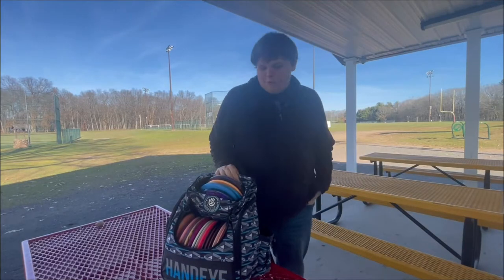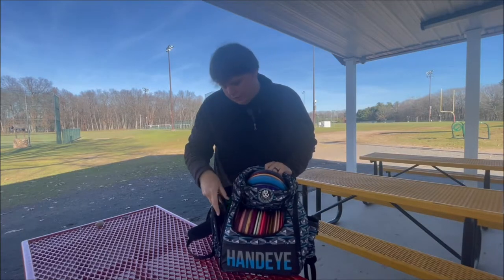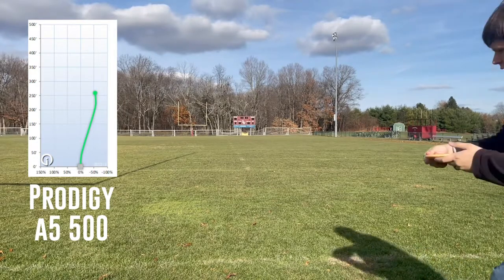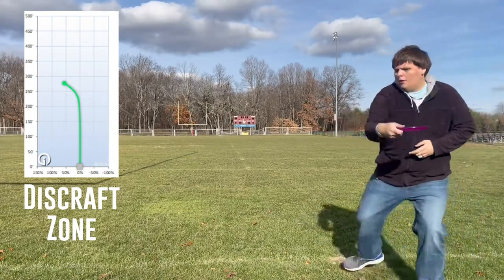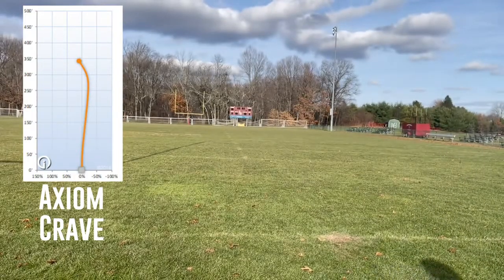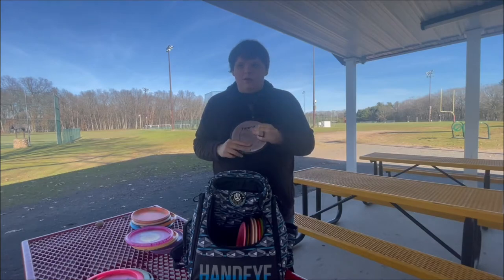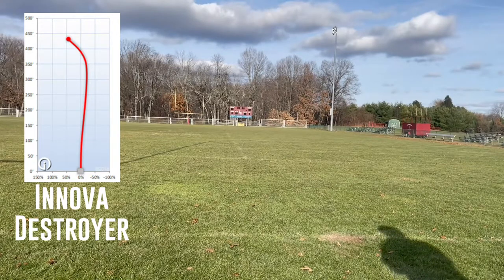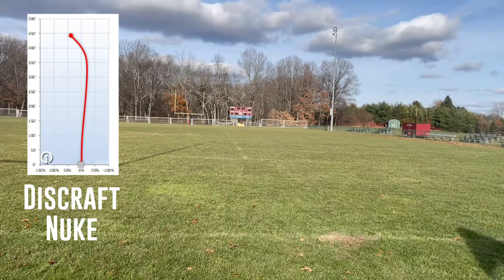J2 Disc Golf - IN THE BAG 2022 - 1 YR. of EXP.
Just your average Covid Disc Golf Boomer and his disc golf bag.
Please follow me at @johnjwrobel

Disc Dyer of Choice: @goghdye

Phone Stand: UBeesize 60" Extendable Tripod Stand

Bag: Handeye Supply Company Civilian Disc Golf Backpack